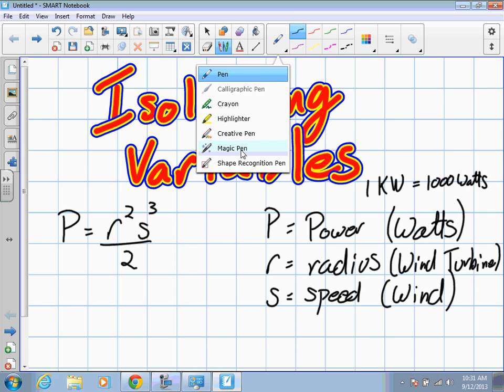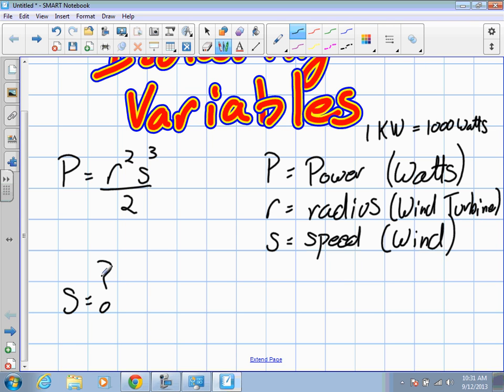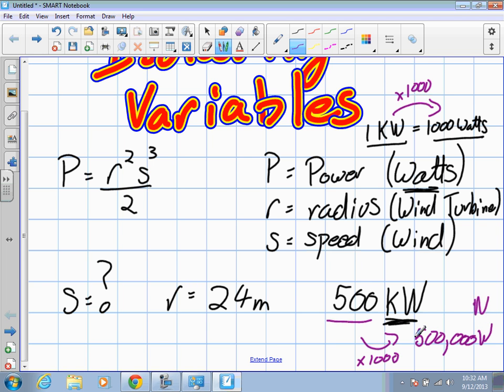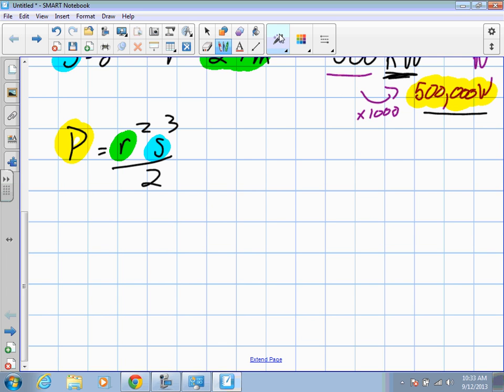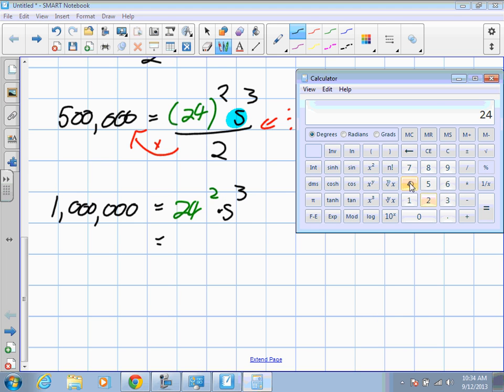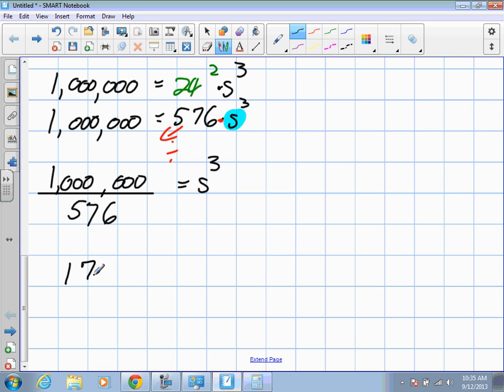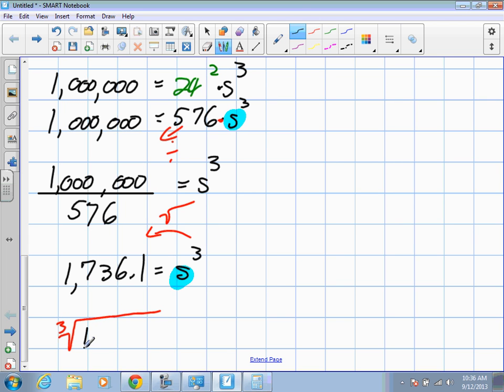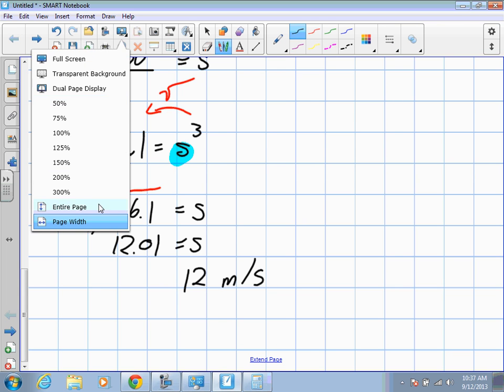Isolating Variables Grade 12 College Lesson 6 2 9 12 13)